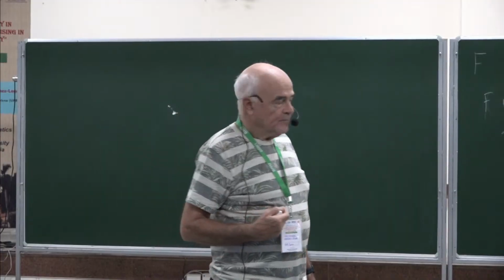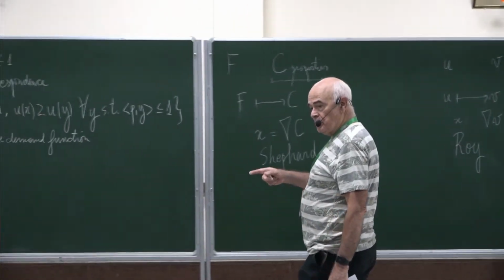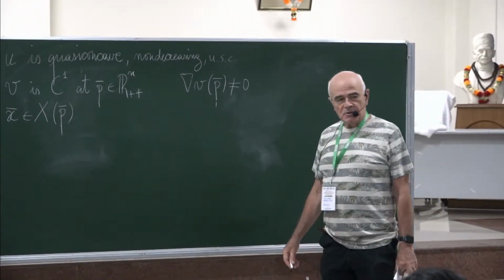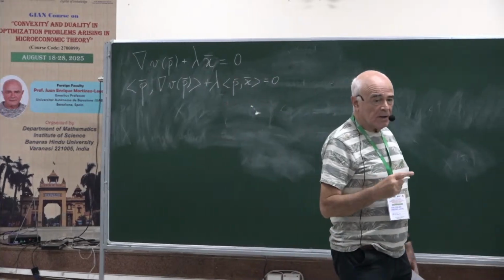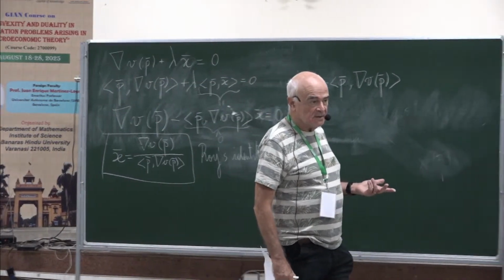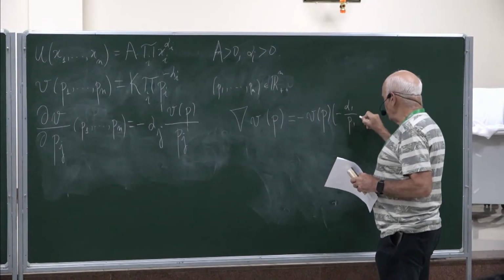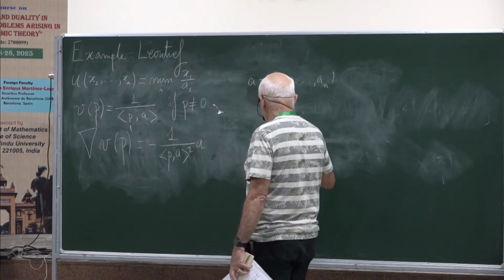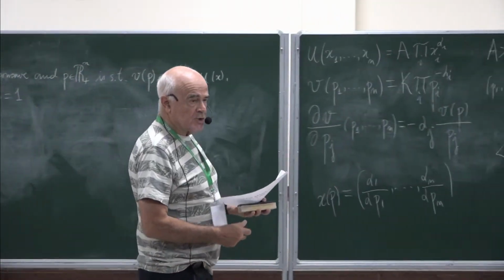Lecture - 18 The consumer utility maximization problem. Properties of indirect utility functions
The consumer utility maximization problem. Properties of indirect utility functions by  Prof. Juan Enrique Martinez Legaz